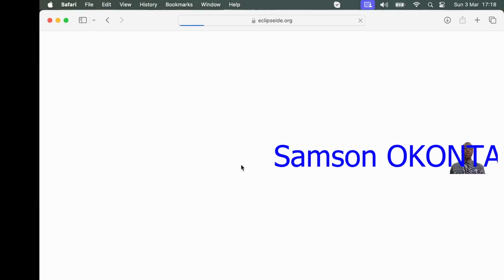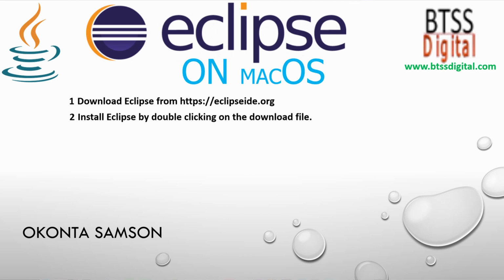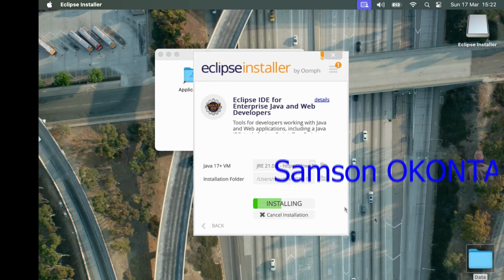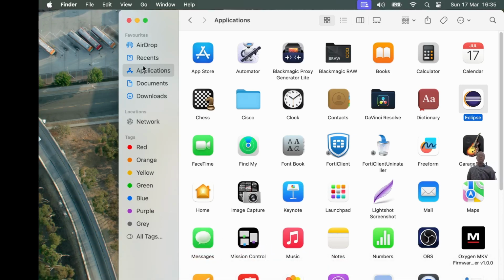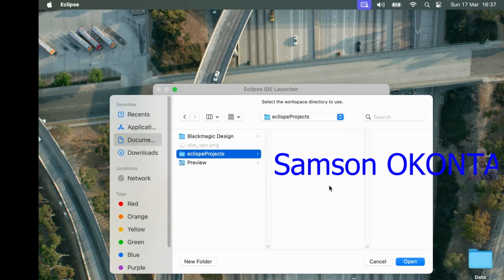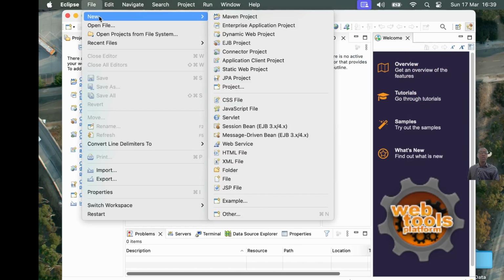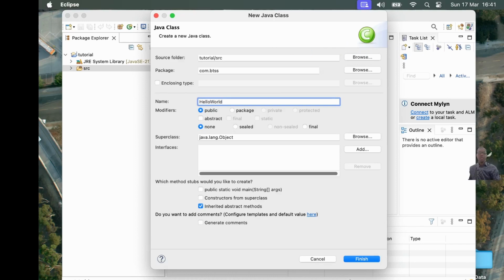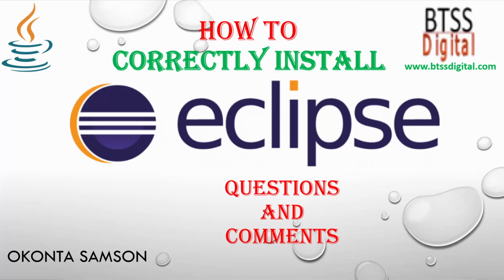How to correctly install Eclipse IDE on MacOS/M1/M2/M3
This is a quick, short, easy and correct way to install Eclipse java IDE on MacOS/M1/M2/M3.